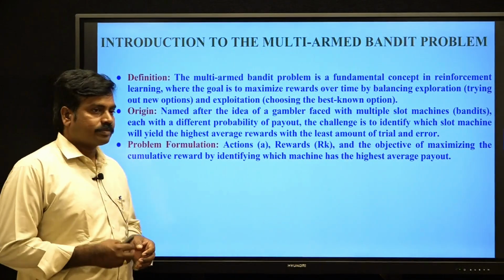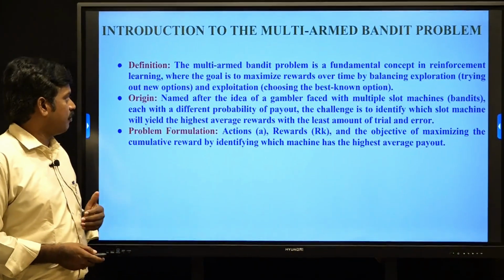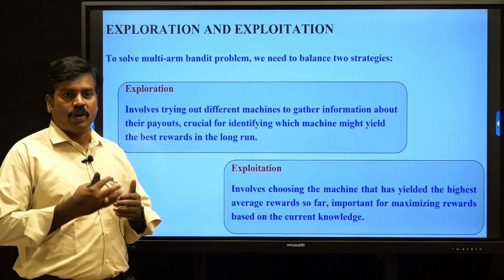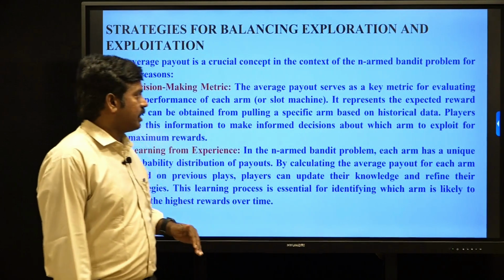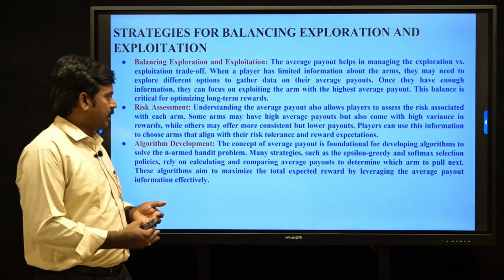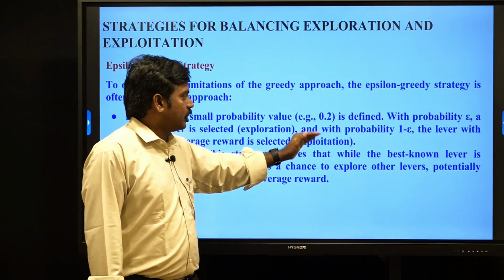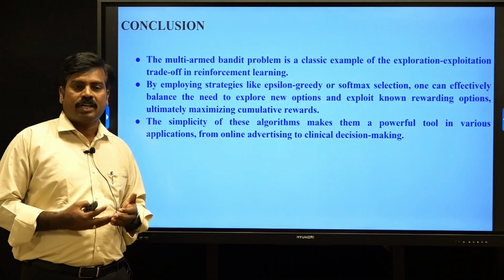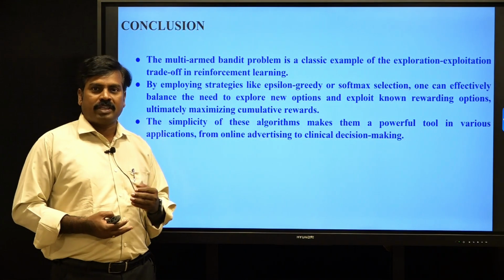UNIT - 1_SOLVING THE MULTI-ARMED BANDIT _BALANCING EXPLORATION & EXPLOITATION